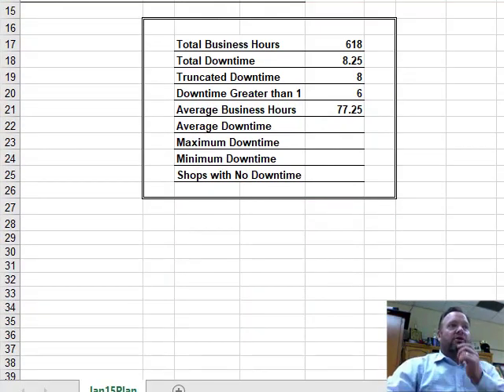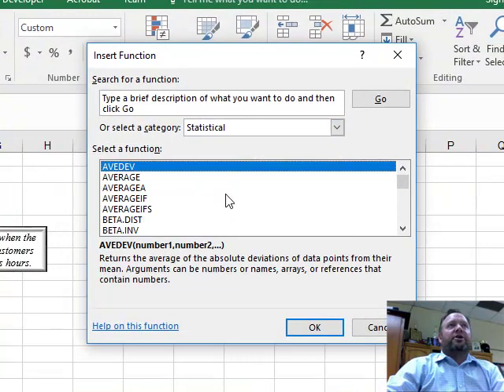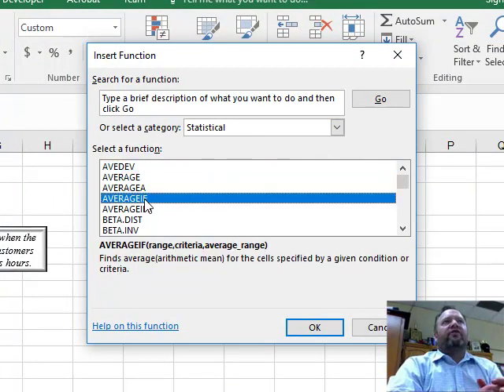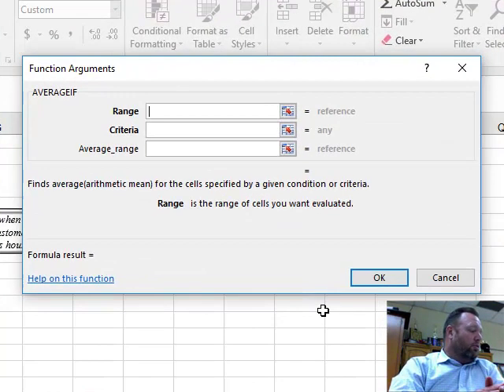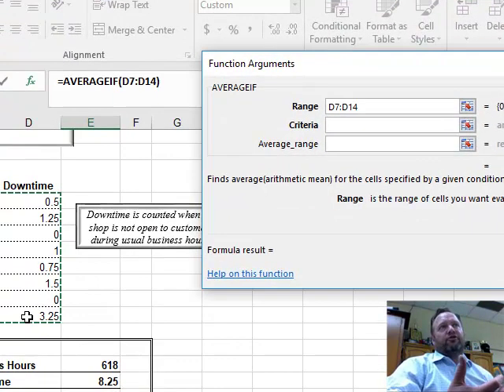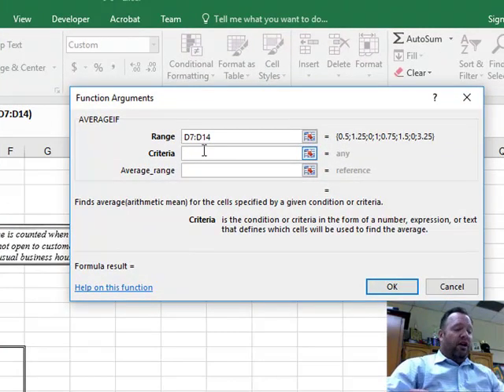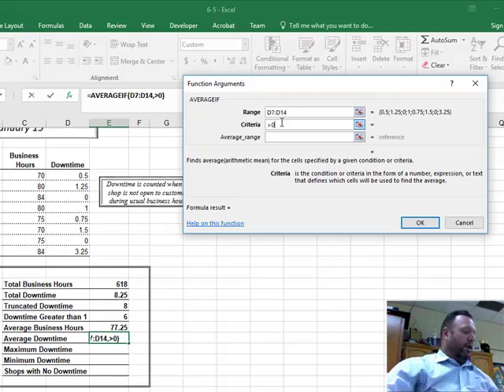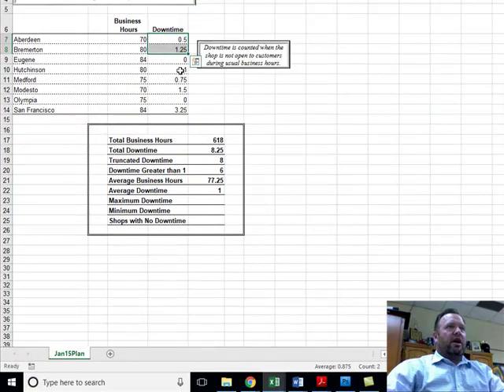Excel 6-6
Exercise 6-6: Use AverageIF